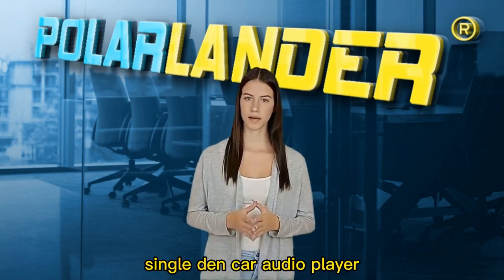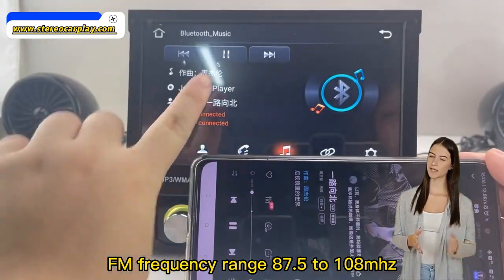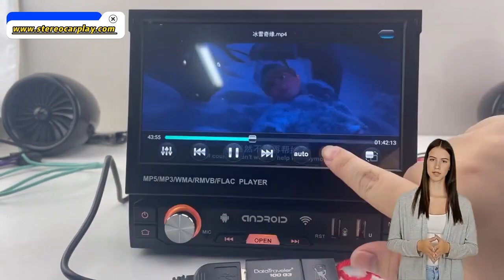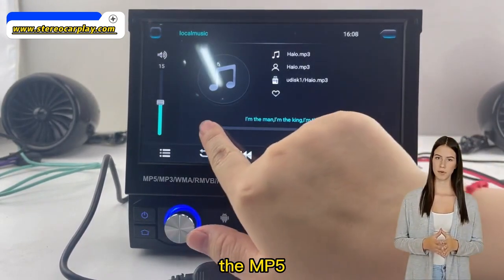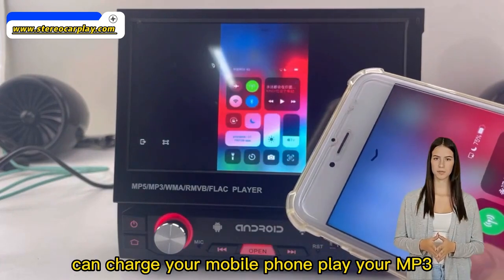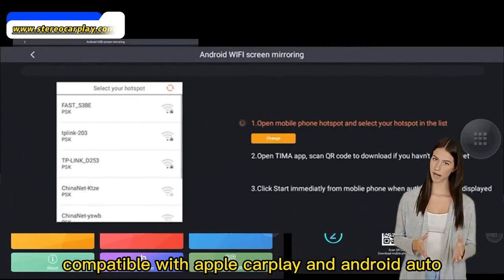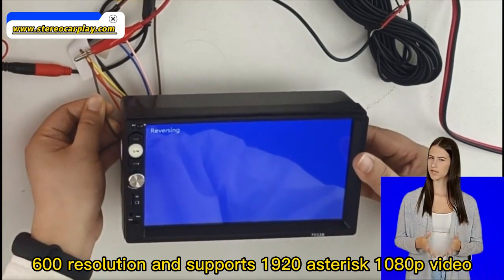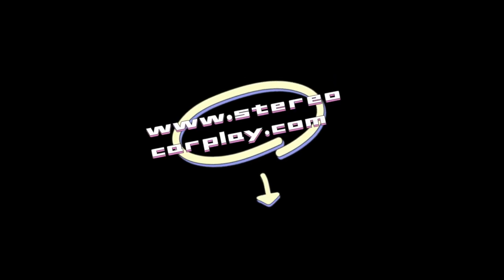7-inch single spindle, three USB Android GPS electric retractable screen multi-function MP5 player